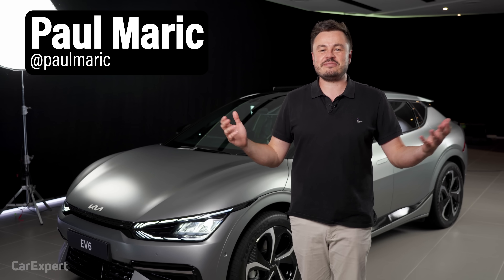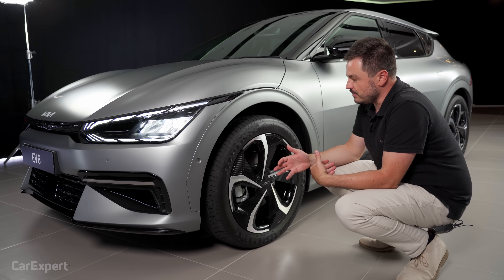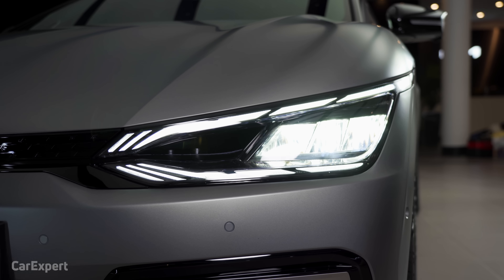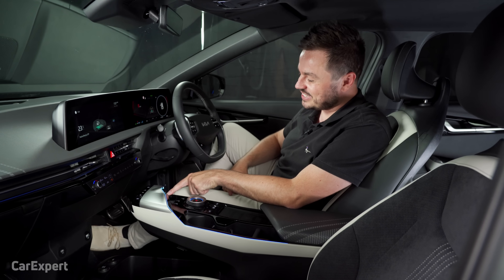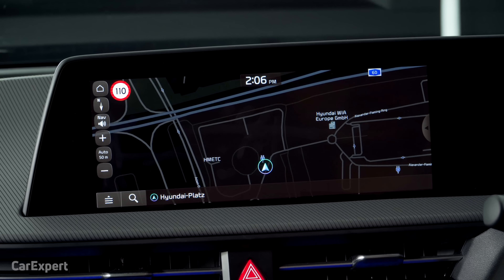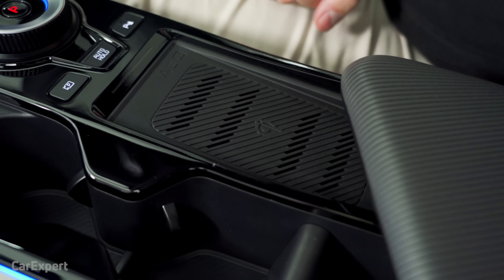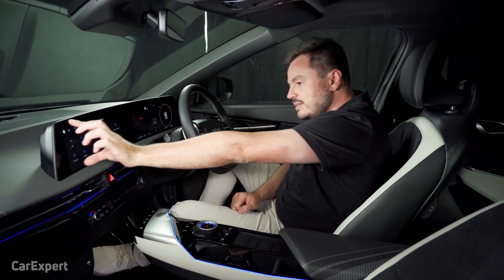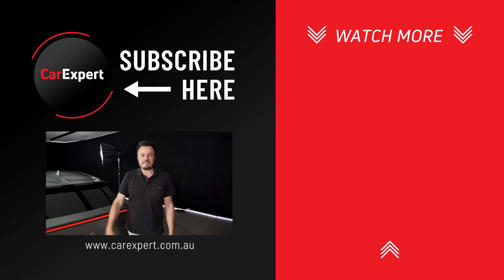2022 Kia EV6 detailed walkaround review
I've been hanging out for this! I drove the 2022 Hyundai Ioniq 5 recently and didn't love the ride and body control. Could the EV6 be better? Paul Maric checks out the 2022 Kia EV6, which is due to arrive in Australia in early 2022 with a fast GT model coming late in 2022.

Skip Ahead:
Intro: 00:00
Exterior 00:56
Powertrain 05:30
Interior 06:34
Infotainment 08:03
Safety Tech 09:55
Practicality 11:21
Boot Capacity 14:33
Verdict 15:16